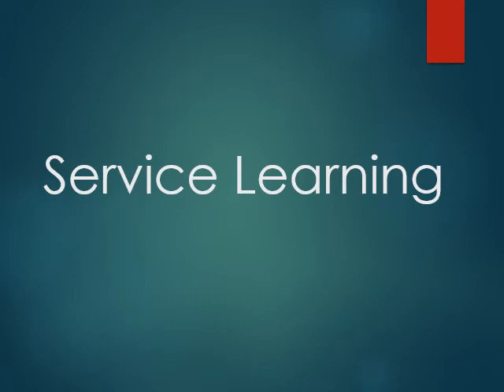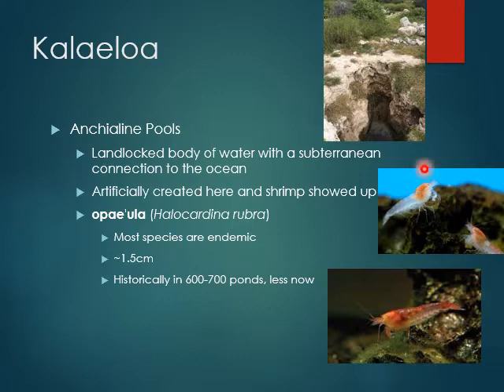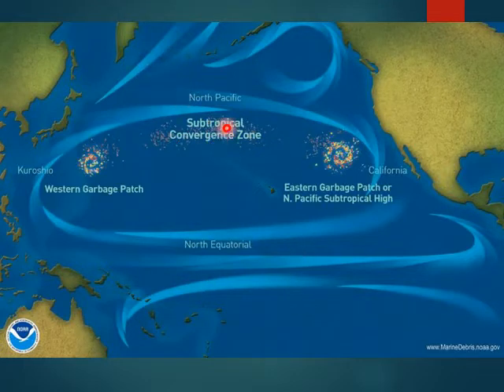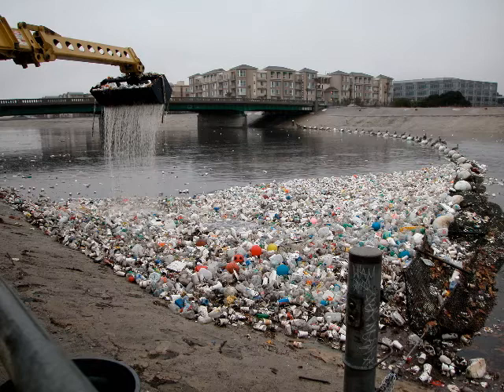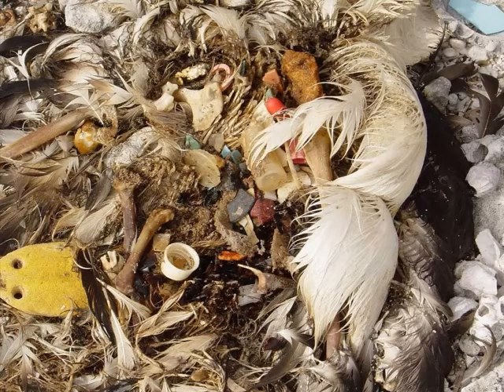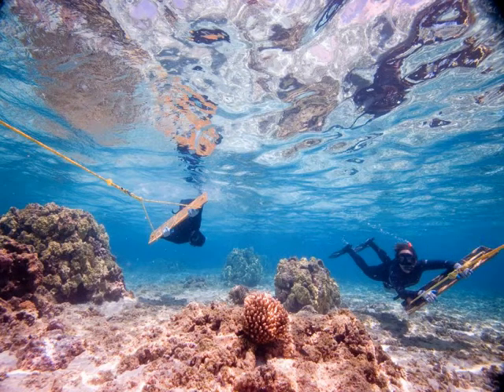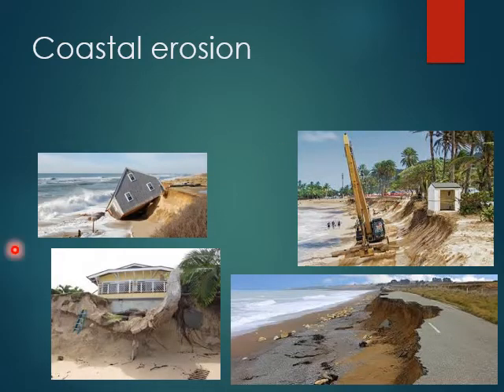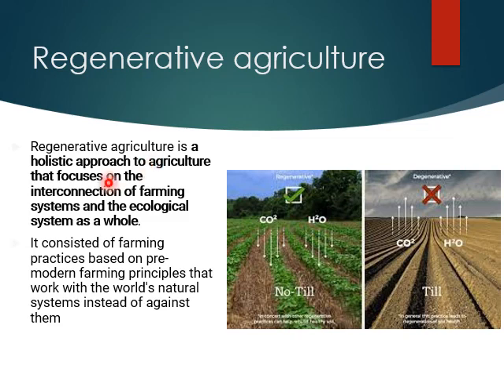Service Learning Video Lecture